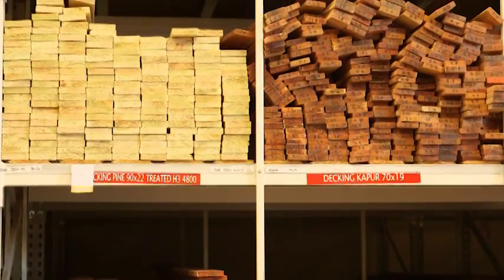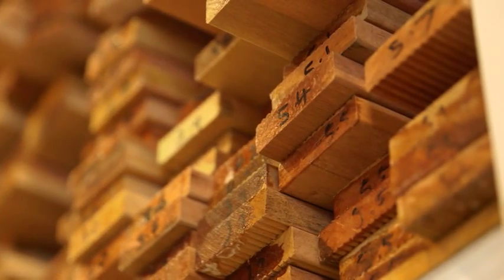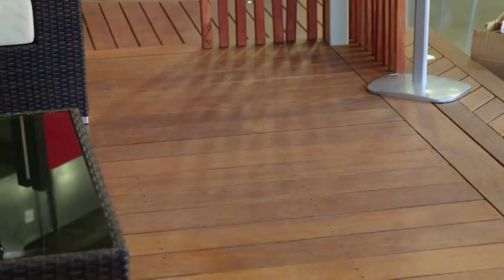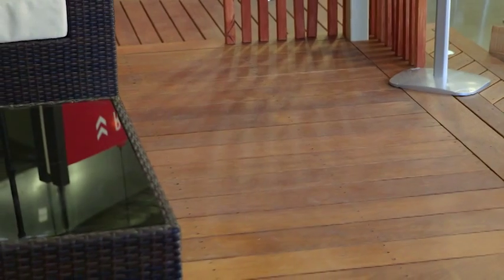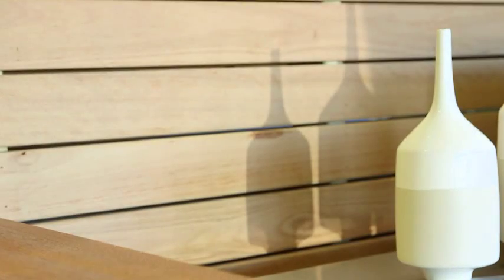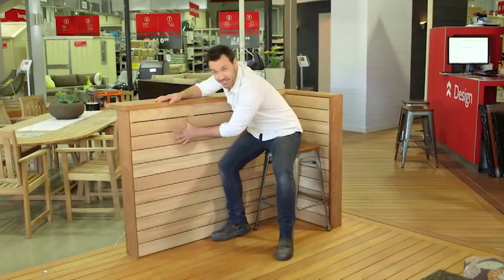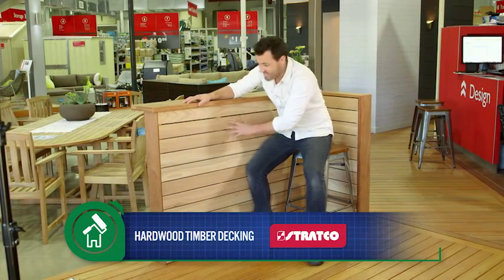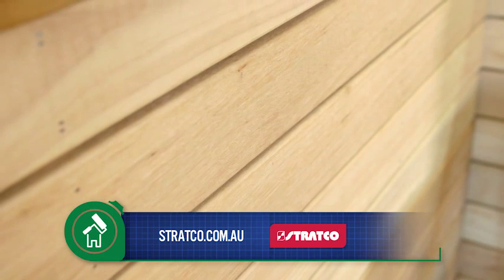The Home Team Stratco Choosing Timber For Decking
Everybody loves a big Aussie Deck!

In this episode, James gives you advice and options when it comes time to choosing your timber.

For a budget option, the best place to start is to choose pine as it is easier to lay if you don't have a lot of carpentry experience, although there more maintenance required as the timber is not as quite hardwearing as other hardwoods.

For middle range, look at the rich red colour of Merbau as it will stand the test of time.

James picks a premium timber for his project such as Spotted Gum as the colours will blend in perfectly with the proposed landscaping.